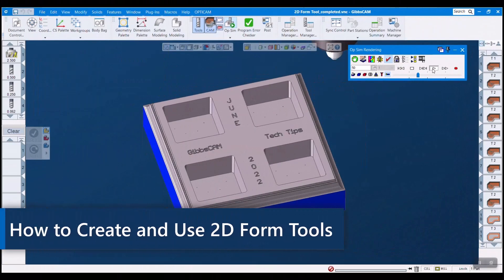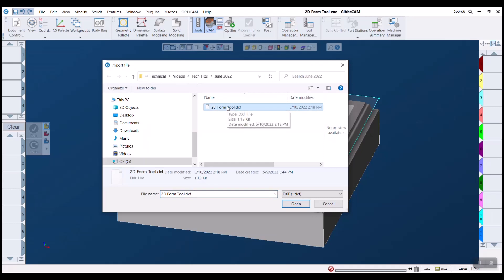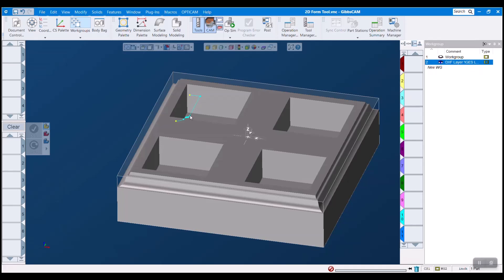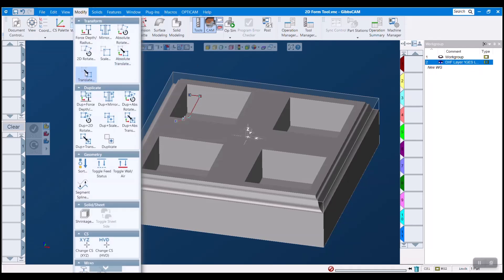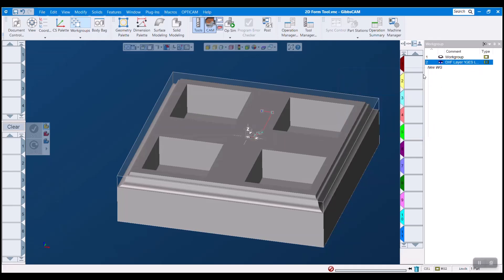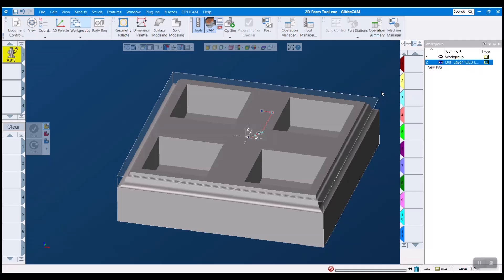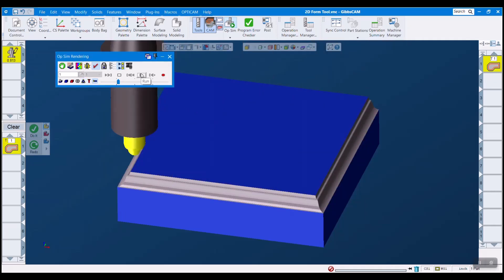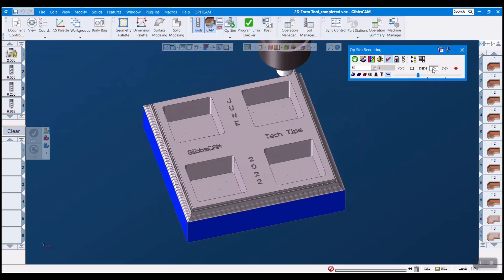GibbsCAM Tech Tip: How to Create and Use 2D Form Tools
This GibbsCAM Tech Tip explains how to create and use 2D form tools for generating toolpath that reduces run time when compared to using conventional tools.

Creating form tools can be a necessary part of programming when using unconventional tools. Recent improvements to GibbsCAM have made creating, using, and simulation form tools better than ever.

This tech tip will show you how quick and easy it is to import a DXF file, create a 2D form tool and use it in a contour operation.